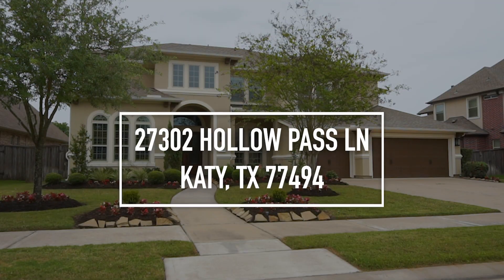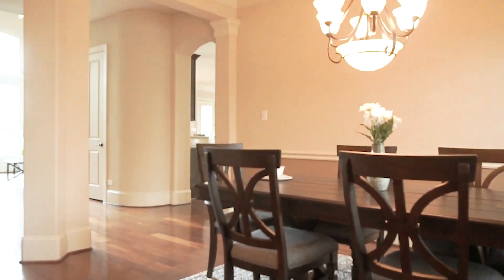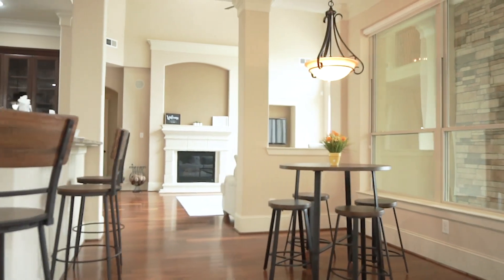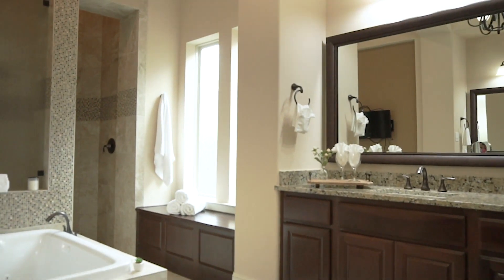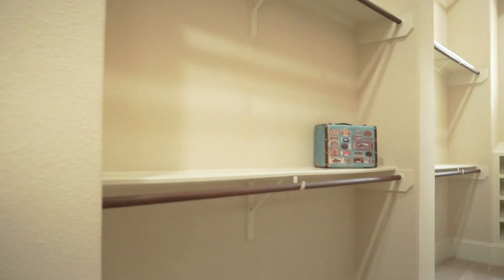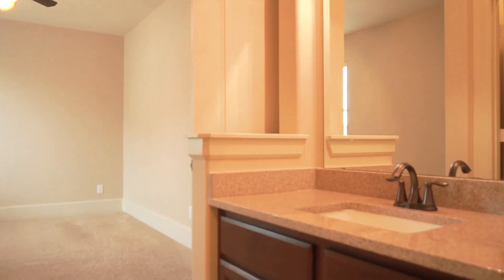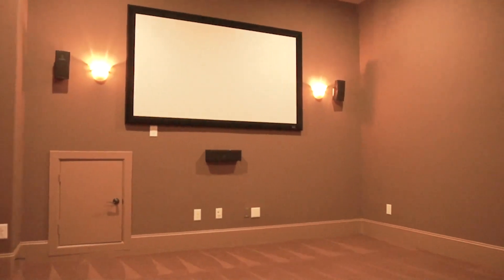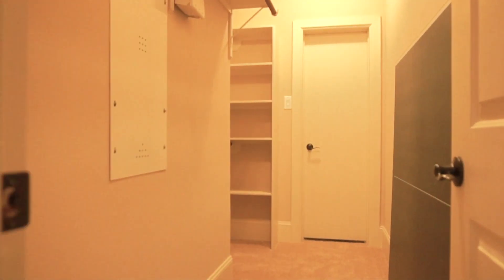27302 Hollow Pass Ln, Katy, TX 77494 VO